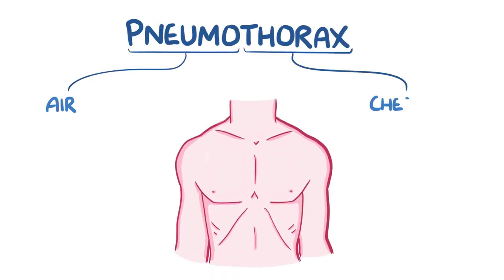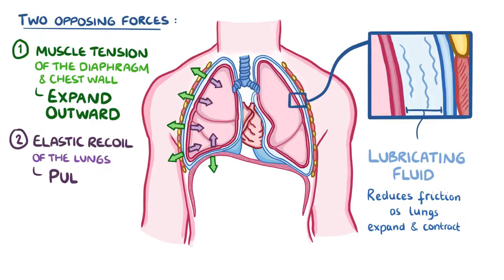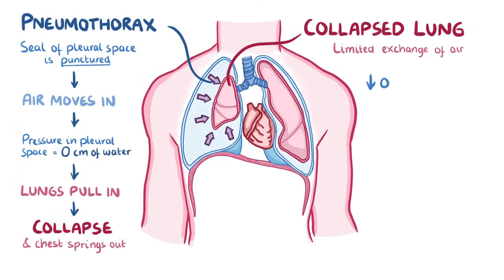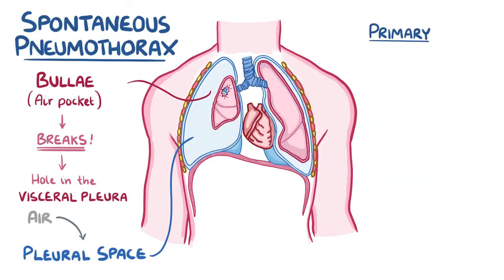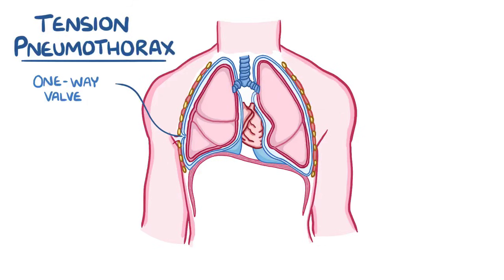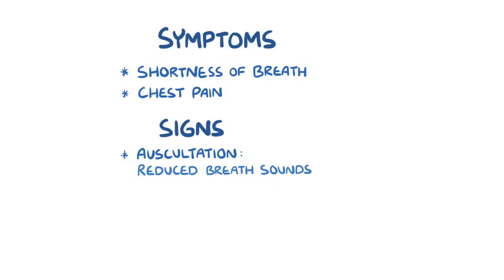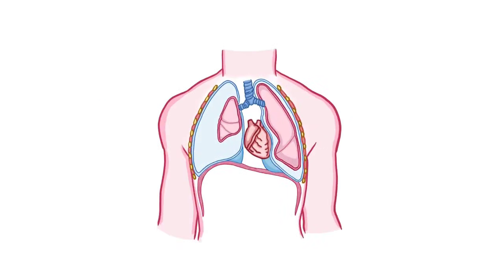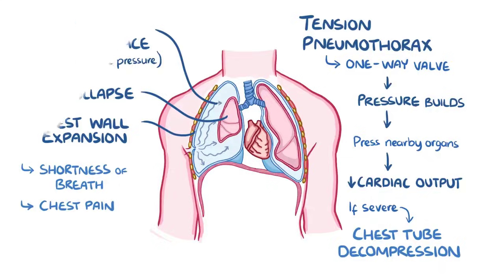Pneumothorax - causes, symptoms, diagnosis, treatment, pathology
What is pneumothorax? It is when there is air in the chest – more specifically air in the space between the lungs and chest wall – called the pleural space.